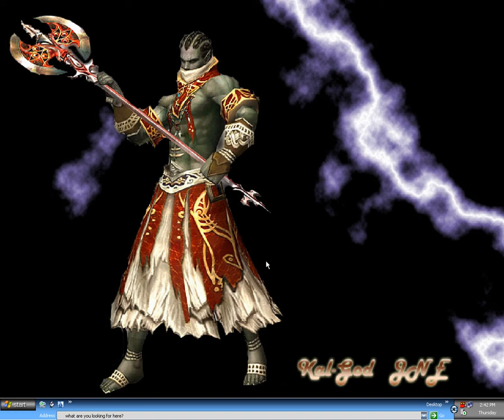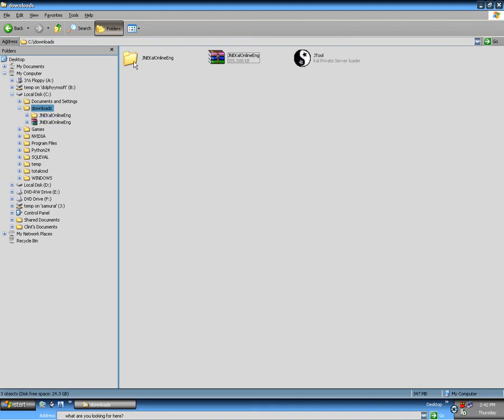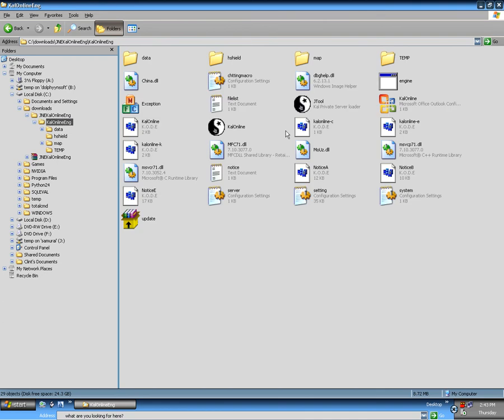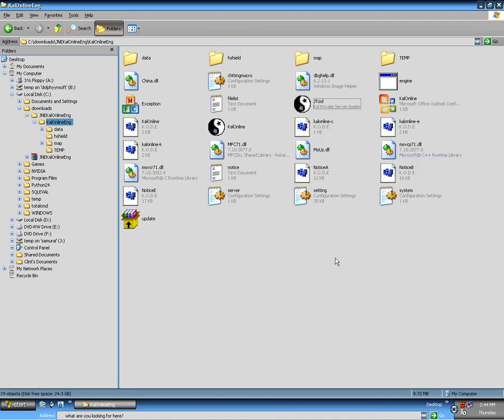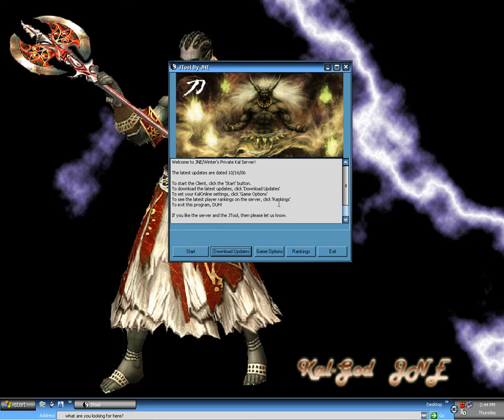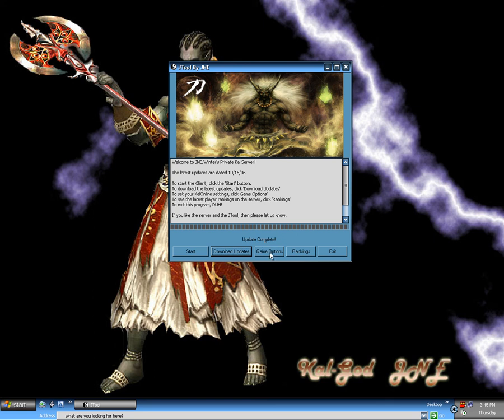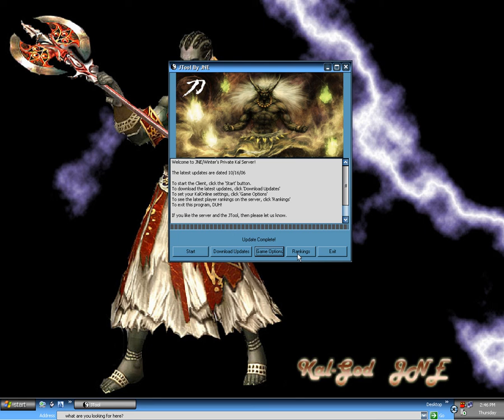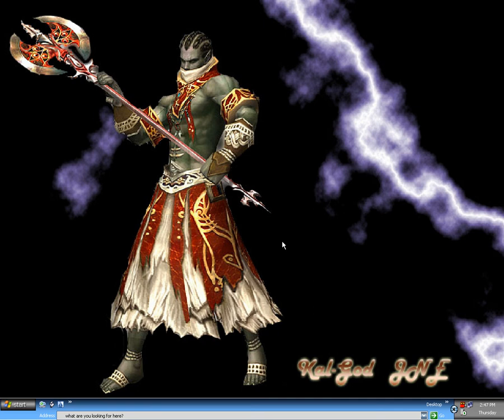Client_JTool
How to install the client and the JTool to get on the private server.